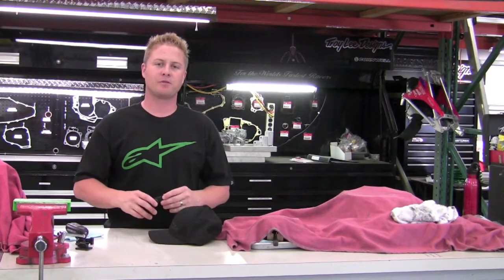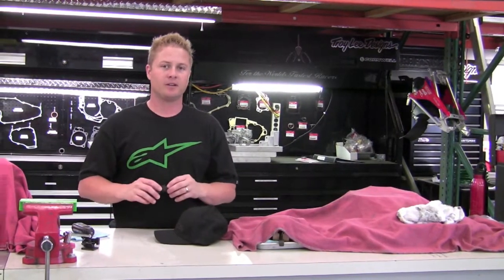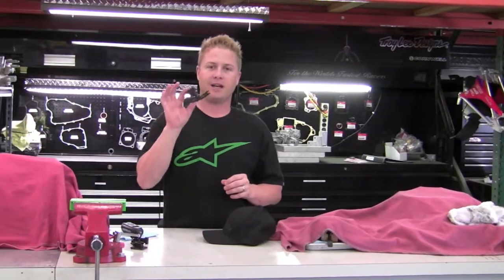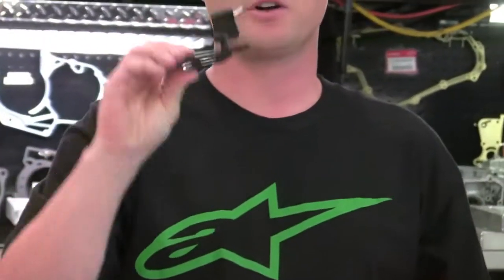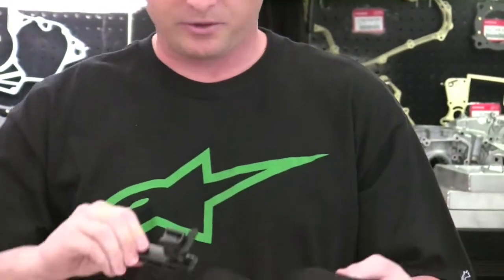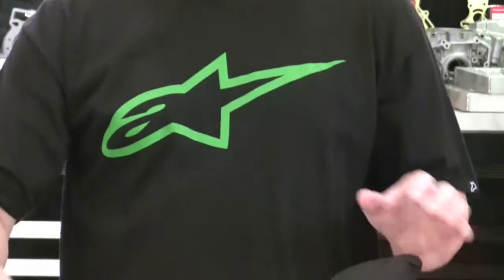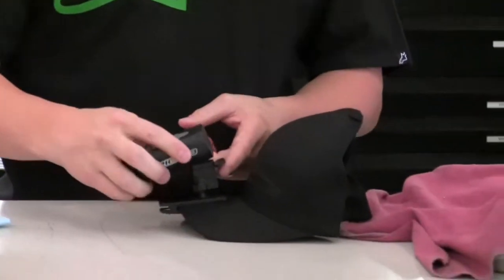How To - Attach a hat clip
Watch as TLD's David Pingree explains how to use the Epic Hat Clip mount.